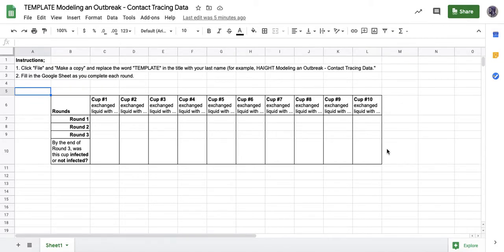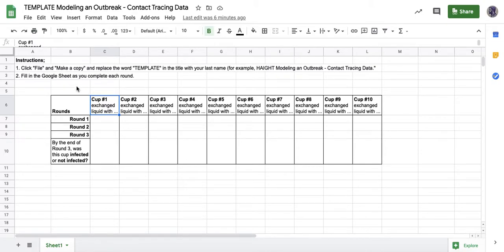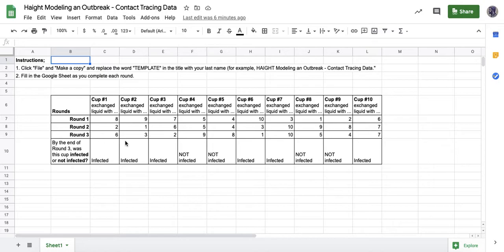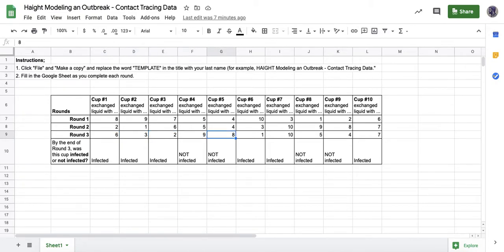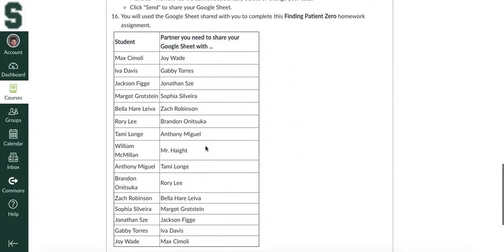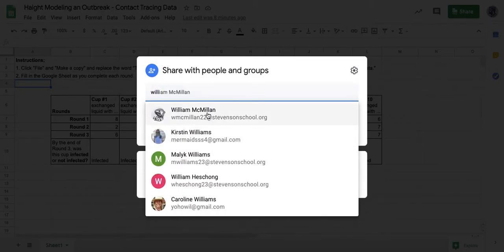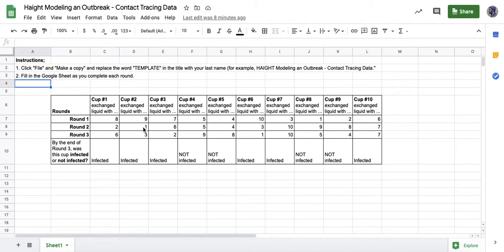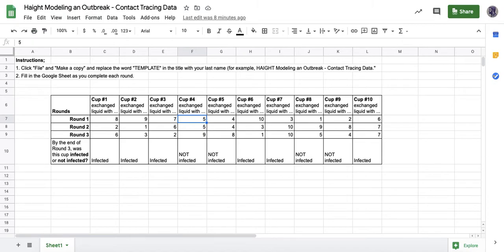Disease & Health Modeling an Outbreak Data Collection Instructions